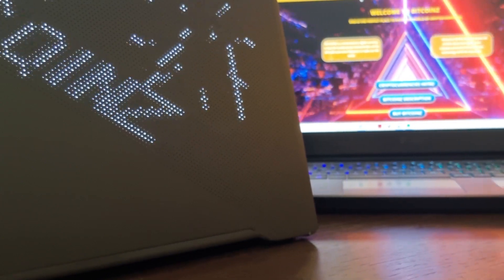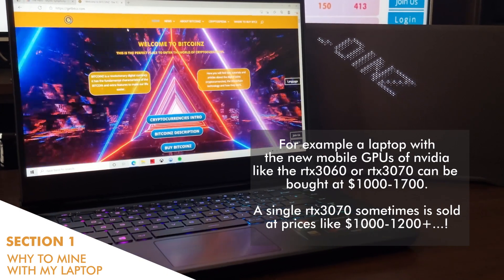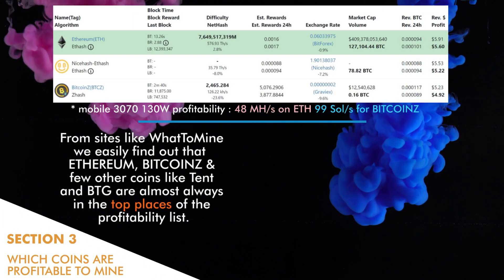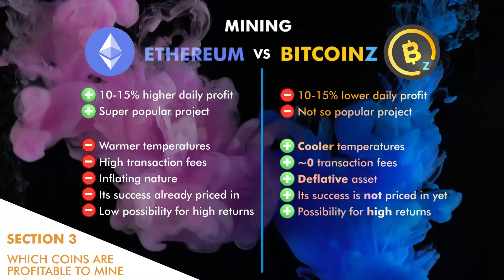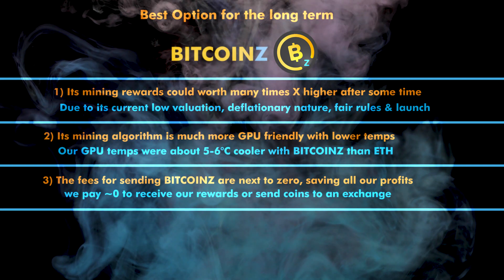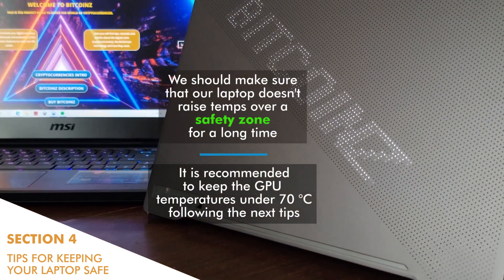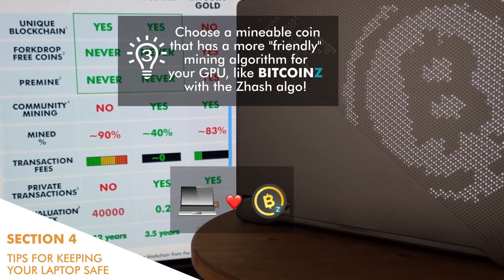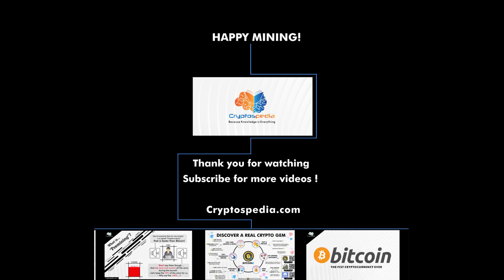Can I mine cryptocurrencies with my laptop? Which coins are the most profitable for laptop mining?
1) Why a laptop can effectively mine crypto
2) The differences between the mobile GPU types
3) Which coins are the most profitable to mine with a laptop
4) Tips for keeping your laptop safe while mining

As we have mentioned in the video, there is a long list with different mobile GPU variants that use even the same names, especially for the new nvidia RTX30xx GPUs.
The potential buyer has to check the TDP (Thermal Design Power) for each model in order to understand which is more powerful.

Here we have a list with some examples and their different versions of GPU with the relevant TDPs

RTX3070 140W TDP Laptops
Alienware m15 R4
Asus ROG XG Mobile GC31R
MSI GE76 Dragon Tiamat 10UG
MSI GP76 Leopard 10UG
Schenker XMG Neo 17

RTX3070 130W TDP Laptops
Aorus 15P XC
Asus ROG Strix G15 G513QR
Asus ROG Zephyrus Duo 15 SE GX551QR
Asus Strix Scar 17 G733QR
MSI GE66 Raider 10UG
MSI GP66 Leopard 10UG

RTX3070 105W TDP Laptops
Aorus 15G XC
Aorus 17g XC
Gigabyte Aero 15 OLED XC
Gigabyte Aero 17 HDR XC
Schenker XMG Pro 15
Schenker XMG Pro 17

RTX3070 100W TDP Laptops
Acer Predator Helios 300 PH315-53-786B
Asus Zephyrus G15 GA503QR

RTX3070 95W TDP Laptops
Asus TUF Gaming A15 FA506QR
Asus TUF Gaming A17 FA706QR
MSI Creator 15 A10UG
MSI GS66 Stealth 10UG
Razer Blade 15 Base Edition 2021, i7-10750H, RTX 3070
Razer Razer Blade 15 Advanced Edition 2021, QHD, i7-10875H, RTX 3070

RTX3070 85W TDP Laptops
Acer Nitro 5 AN515-45-R8BM
Acer Nitro 5 AN517-41-R2DT
Asus TUF Dash F15 FX516PR

RTX3060 130W TDP Laptops
Asus ROG Zephyrus Duo 15 SE GX551QM
Asus Strix G17 G713QM
Asus Strix Scar 15 G533QM
Asus Strix Scar 17 G733QM
Asus Zephyrus Duo 15 SE GX551QM
Lenovo Legion 5 15ACH-06-82JY000PGE
Lenovo Legion 5 Pro 16ACH6H
MSI GE66 Raider 10UE
MSI GE76 Raider 10UE
MSI GP66 Leopard 10UE
MSI GP76 Leopard 10UE
Schenker XMG Core 15 5800H
Schenker XMG Core 17 5800H
Schenker XMG Core 15 10870H
Schenker XMG Core 17 10870H

RTX3060 110W TDP Laptops
Aorus 15P KC

RTX3060 105W TDP Laptops
Aorus 15G KC
Gigabyte Aero 15 OLED KC
Gigabyte Aero 17 OLED KC
Gigabyte G5 KC
Gigabyte G7 KC

RTX3060 100W TDP Laptops
Acer Acer Predator Helios 300 PH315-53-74SX

RTX3060 95W TDP Laptops
Asus TUF Gaming A15 FA506QM
Asus TUF Gaming A17 FA706QM
Asus Zephyrus G15 GA503QM
MSI Creator 15 A10UE
MSI GS66 Stealth 10UE
Razer Blade 15 Base Edition 2021, i7-10750H RTX 3060

RTX3060 80W TDP Laptops
Asus Zephyrus G14 GA401QM

RTX3060 75W TDP Laptops
Acer Predator Triton 300SE PT314-51s-57YJ
MSI GF65 Thin 10UE
MSI GF75 Thin 10UE

MSI Stealth 15M A11UE

Cryptospedia.com is a free project, offered by the BITCOINZ Community in order to help people around the world by providing knowledge.

BITCOINZ (BTCZ) is a revolutionary cryptocurrency that follows the fundamentals of the BITCOIN : noble cause to free the worldwide transactions, Community driven, Proof of Work Mining, ZERO pre-ownership.

However, BITCOINZ is not a BITCOIN chain fork. It has added many extra features like optional zk-snarks privacy an faster tx speed, ASIC resistant algos in order to protect the miners' Community.

Additionally, BITCOINZ has a sophisticated Community Structure with an automated Community Fund raising mechanism, a max supply designed for easier non-decimal prices , and a rich dynamic Roadmap where the Community's ideas are constantly renewing it with innovative targets.

BitcoinZ had a 100% transparent launch , with no premine , no ICOs, no speculative halvings in the block rewards and fair rules for everyone.

Official sites:
Getbtcz.com
Btcz.rocks

You will find QRs for BITCOINZ, KOMODO , DIGIBYTE, BITCOIN & VIDULUM Coins.